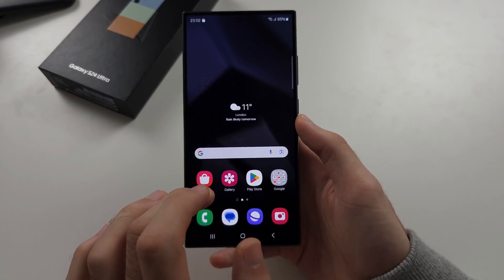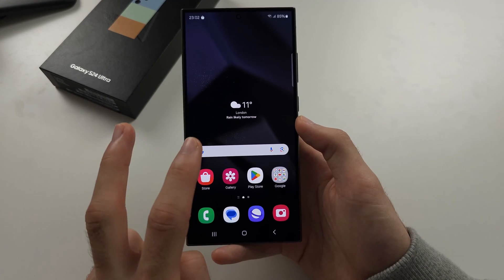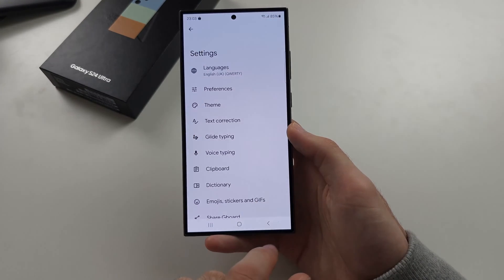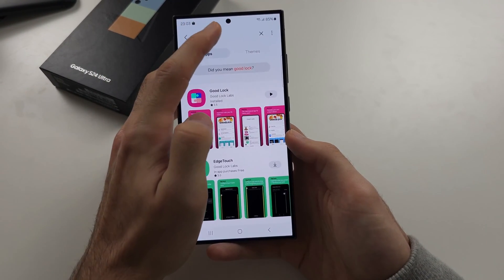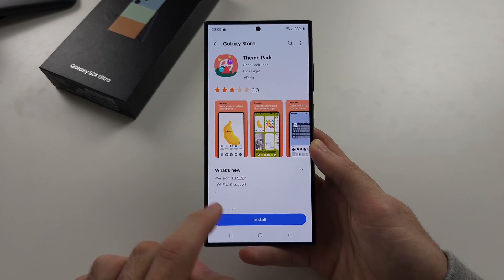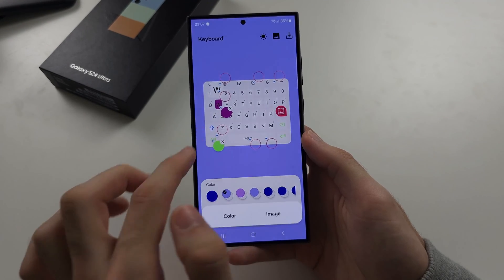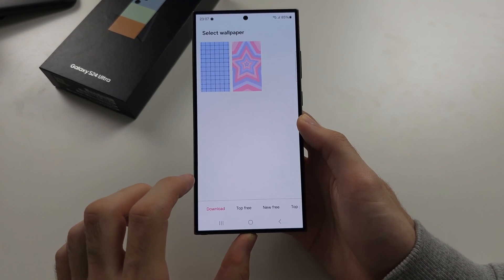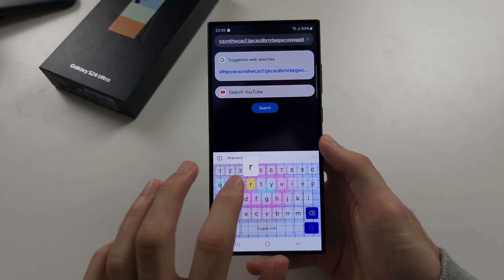How To Change Theme of Keyboard in Samsung Galaxy S24 Ultra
Learn how to change keyboard theme in Samsung Galaxy S24 Ultra